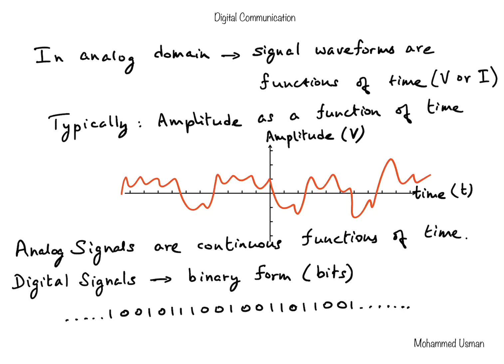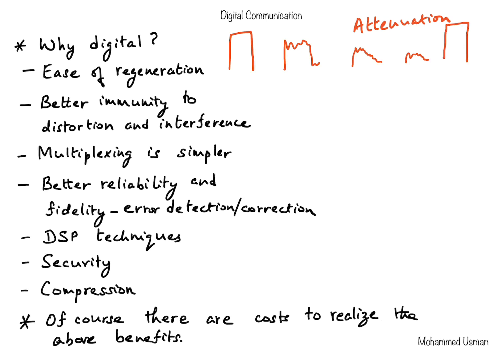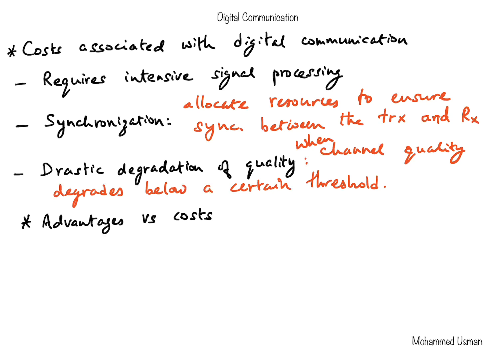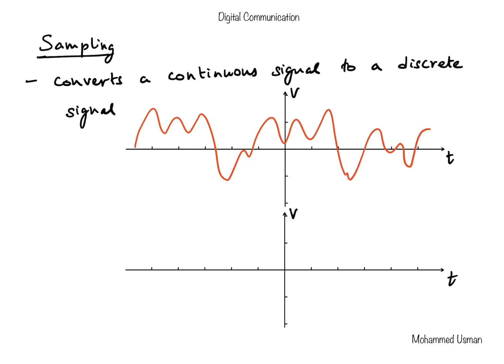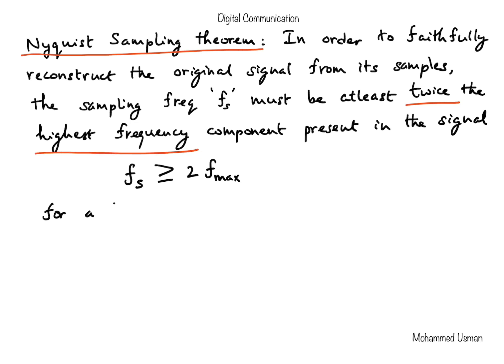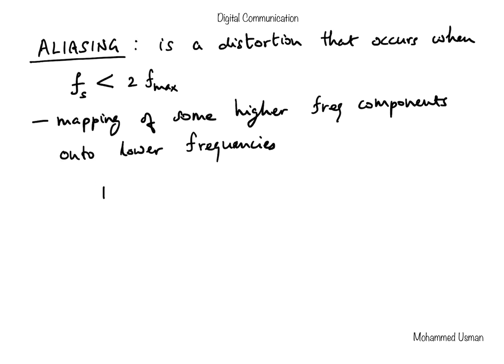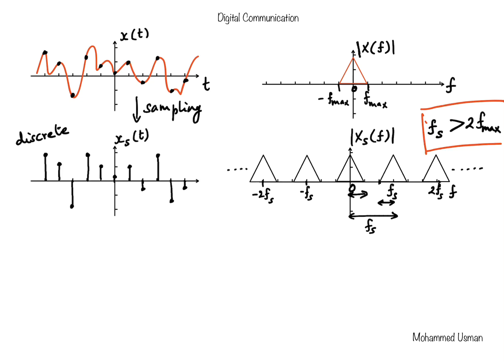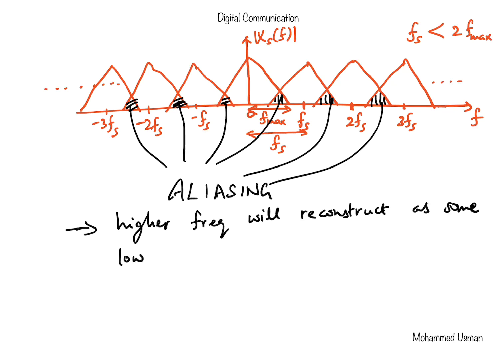Introduction to Digital Communication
Advantages of a digital communication system, analog to digital conversion,  sampling - Nyquist sampling theorem, frequency domain representation of sampled signal.